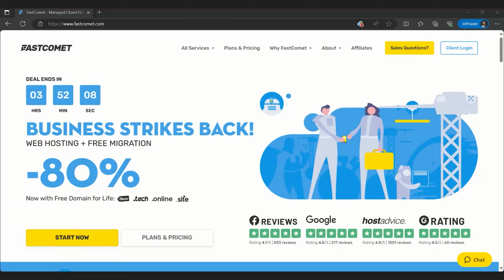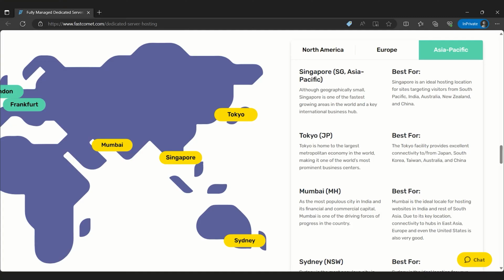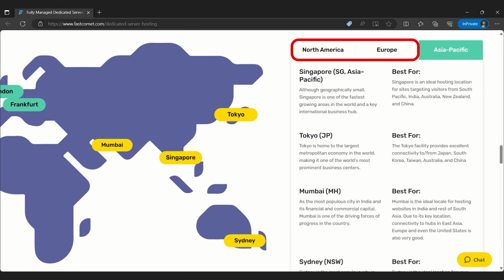FastComet Web Hosting Quick Review 2024 | The Asian Powerhouse?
🌏 Dive into FastComet, the hosting champion for Asia and Oceania! If you're targeting regions like India and Japan, discover why FastComet might be your golden ticket.

🎫 With servers optimized for Asian audiences, it ensures your visitors aren't left waiting. The user-friendly dashboard and cPanel make management a breeze, even for beginners.

 🌬️ Got questions? Their support team is just a click away.

00:00 Introduction
00:13 FastComet Features
01:56 Conclusion